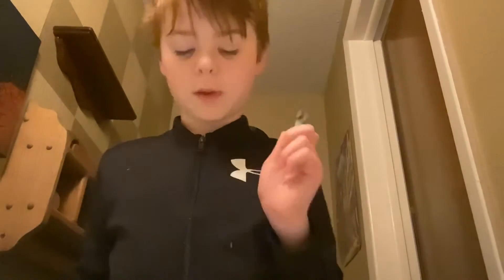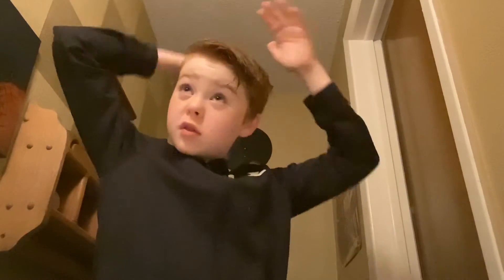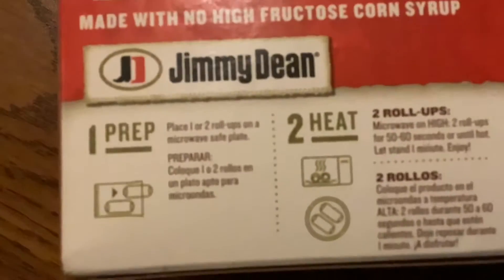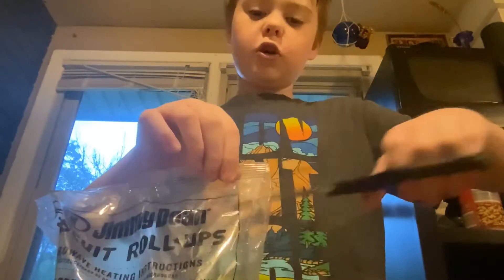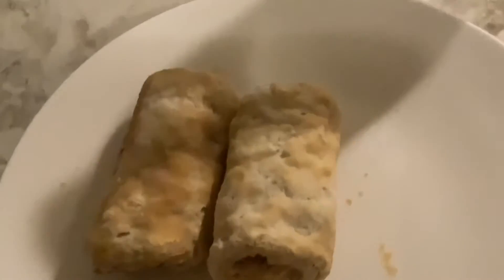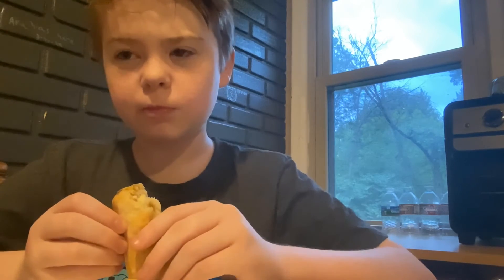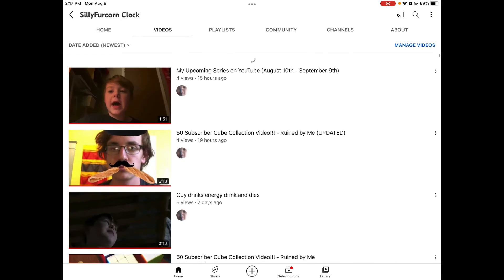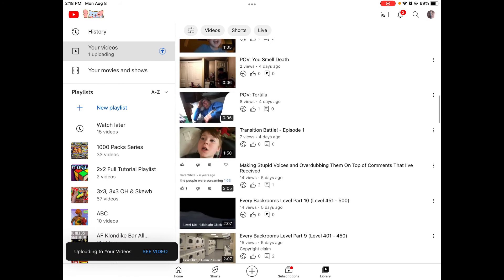A Day in the Life Of: SillyFurcorn Clock (Kind Of)